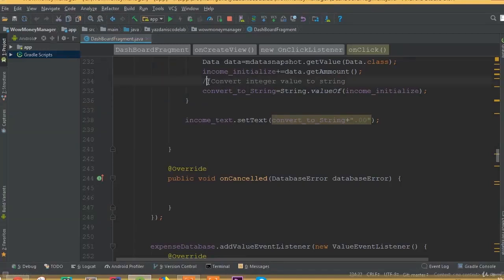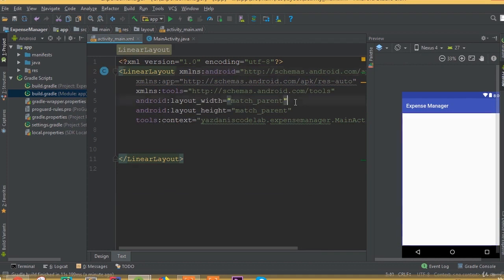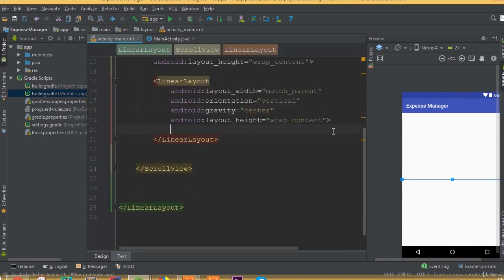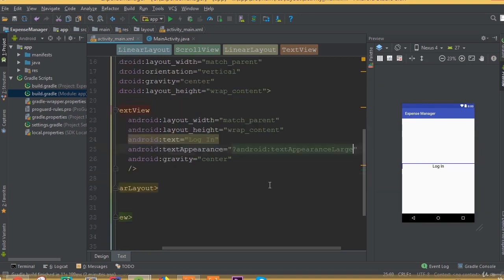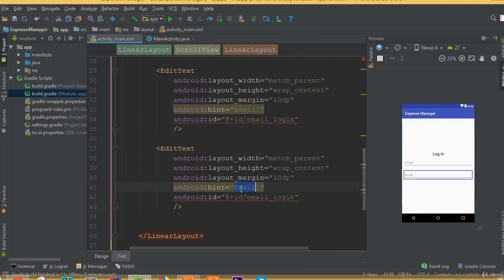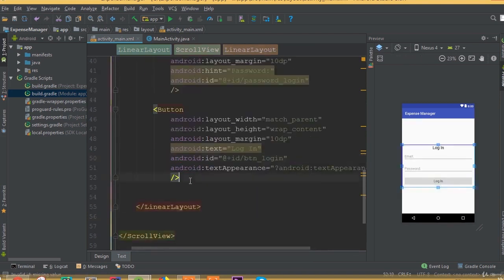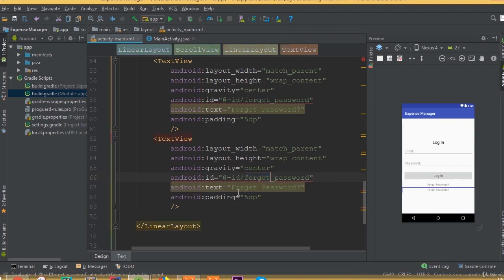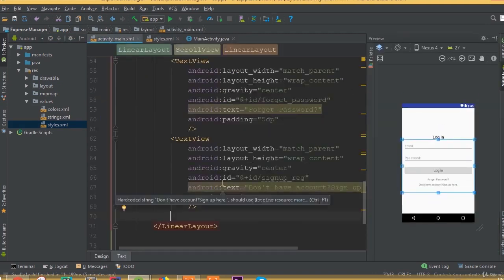Expense Management App Part 1 | Create Project and Login Layout Design | Android Studio Project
00:00 Introduction
00:12 create a new project
00:46 layout design